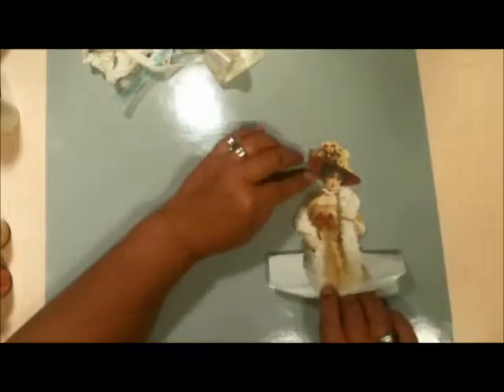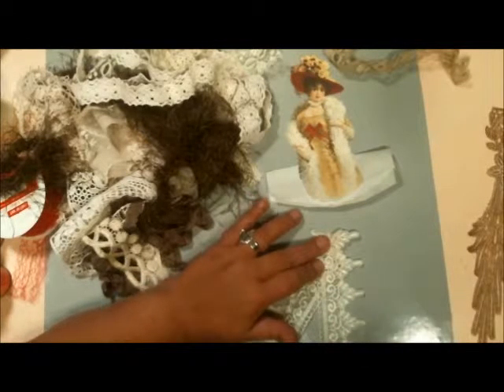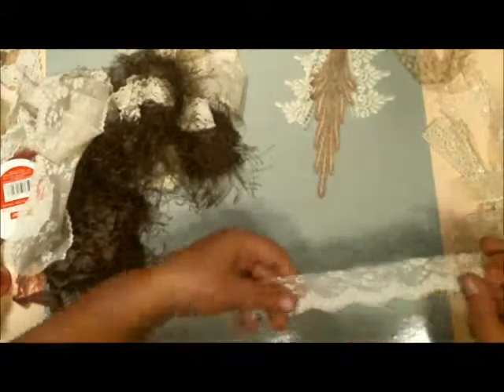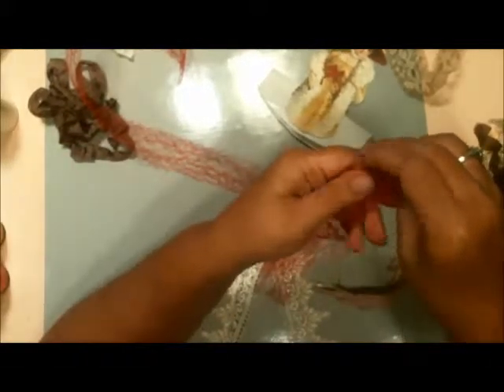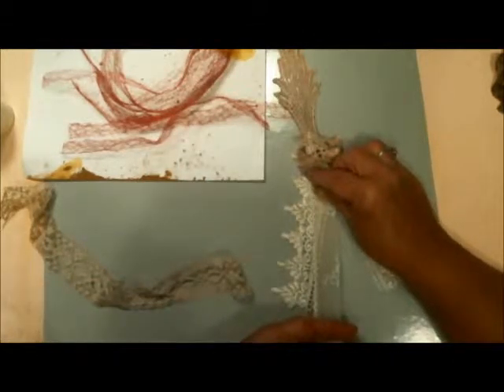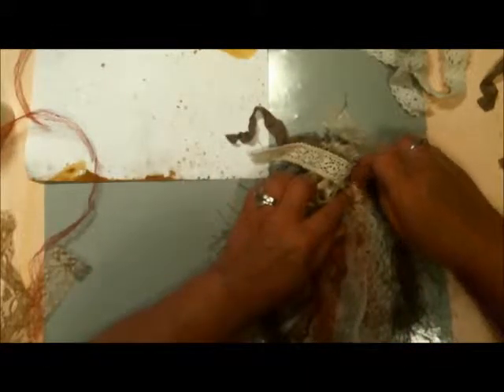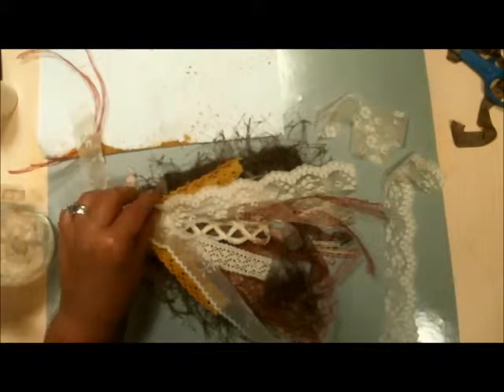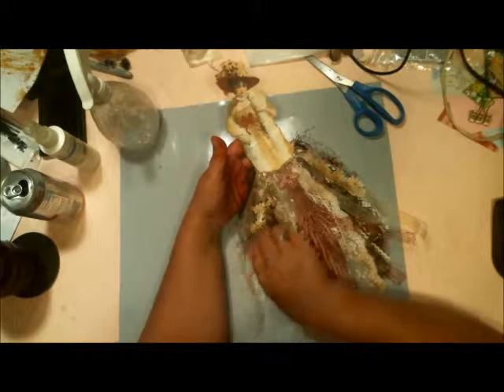Ribbon Doll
MISSION:  Providing affordable DIY lace and embellishments along with wares for your party/DIY Wedding. To offer information on how to use our products in varying ways in an enjoyable manner.

PRODUCTS: Lace, appliques, doilies, bling, pearls, sparkle, invitation closures. Bouquets and boutonniere's, one of a kind art pieces and handmade items, vintage wedding ensembles. And some items just for the fun of it!